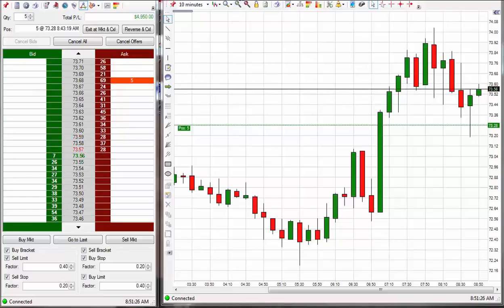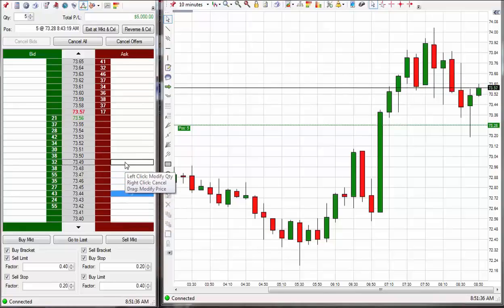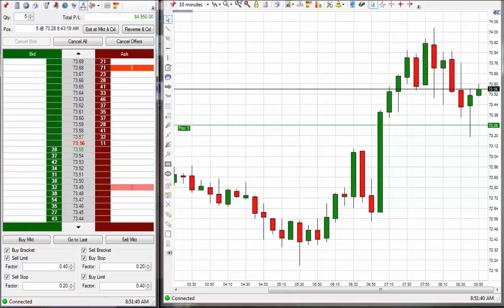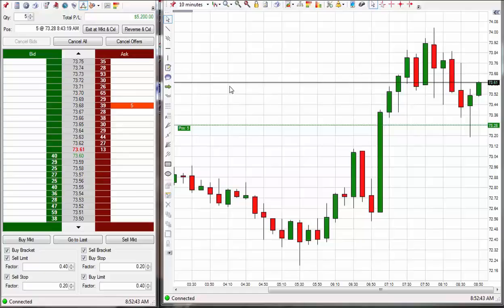Gold Trading Academy $5,150 Profit